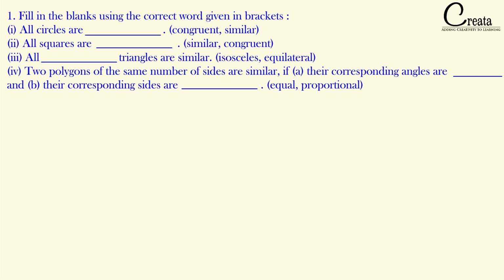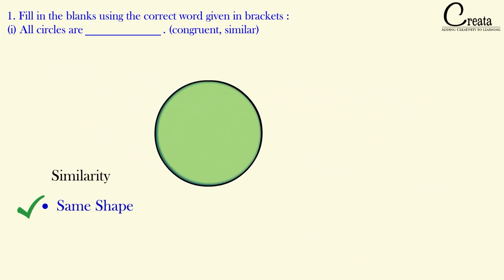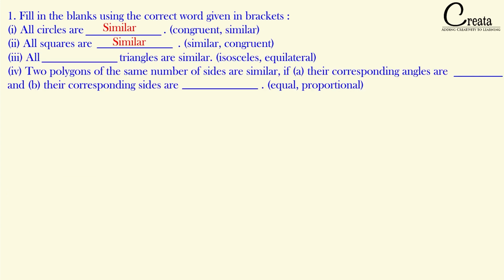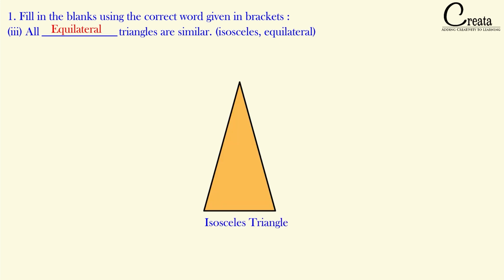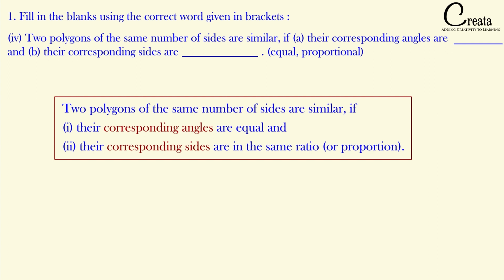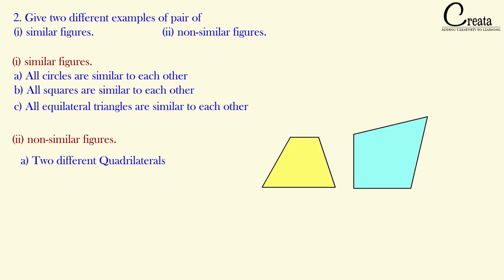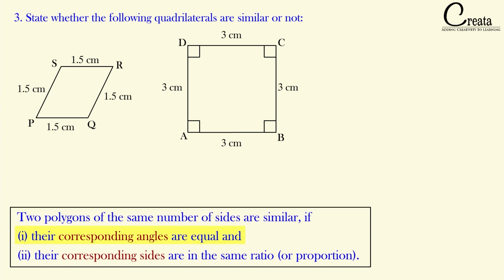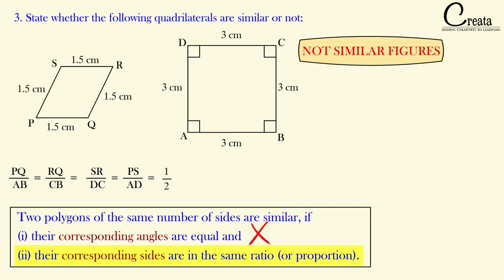Ex 6.1 | Class 10th Triangles | Triangle series using Animation | CREATA CLASSES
This is the 2ns lecture of the Triangles series for class 10th math students, chapter 6th in NCERT. This lecture includes Ex 6.1 Q1, Q2, and Q3. The content is as per the latest updated syllabus.

This Triangle series is especially for class 10th maths students but can be used to learn about Triangles for any exam.